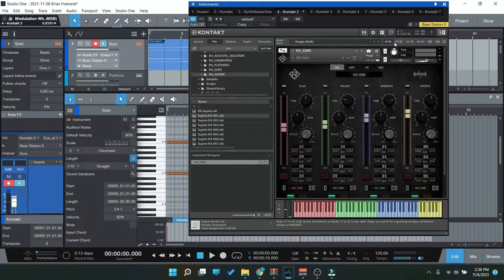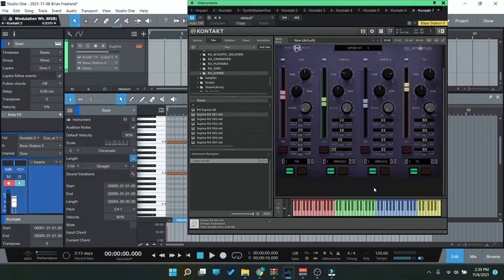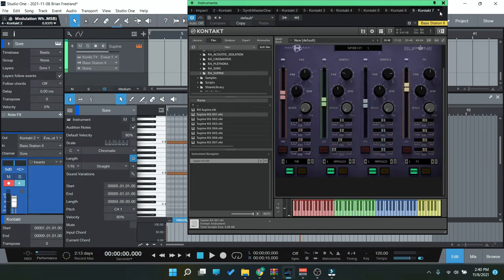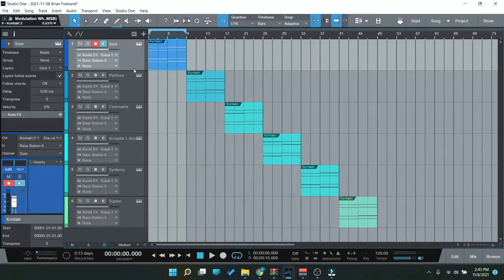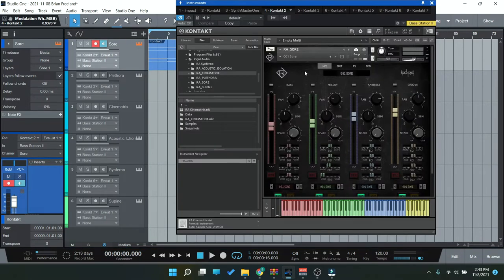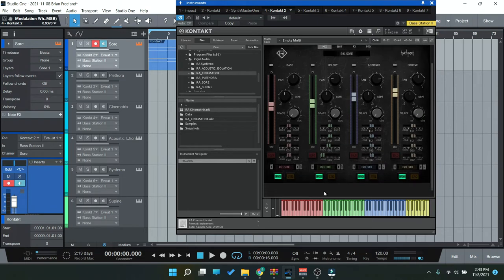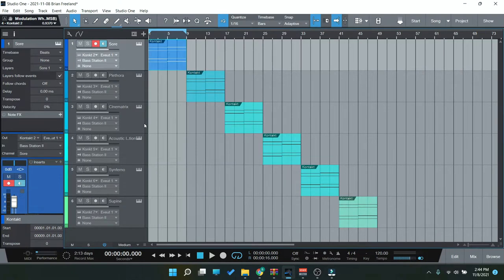Checking out the Complete Loop Bundle from Rigid Audio!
For just $19 (instead of $535), get the Complete Loop Bundle by Rigid Audio! This bundle comprises of Acoustic Isolation, Cinematrix, Plethora, Sore, Supine and Synferno!

These are some of the best products from Rigid Audio and are available at an insane exclusive deep discount for only a few days.

Based in Berlin, Rigid Audio creates premium and excellently programmed Kontakt instruments focused on sound design.

Originally $535, the whole bundle is now available for only $19 for a limited time, don’t miss out!

IMPORTANT: This bundle requires the full version of Kontakt 5.8.1 or higher!